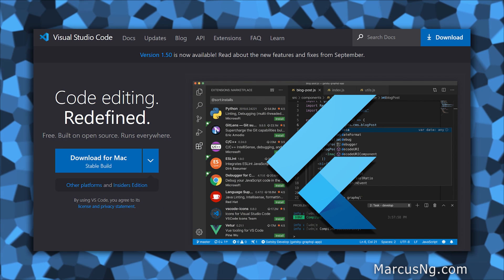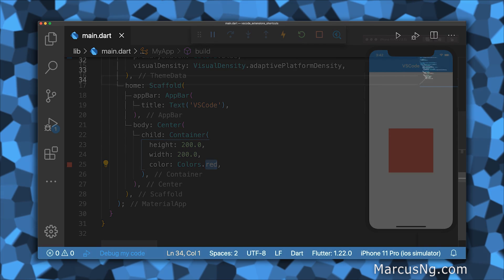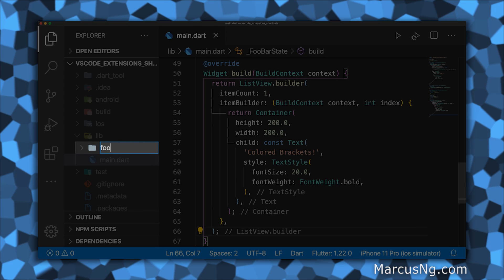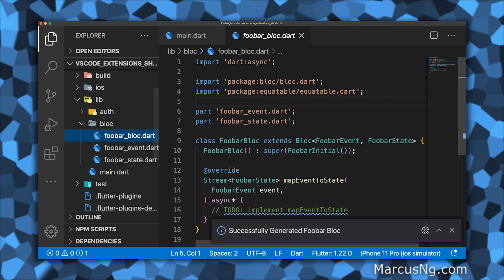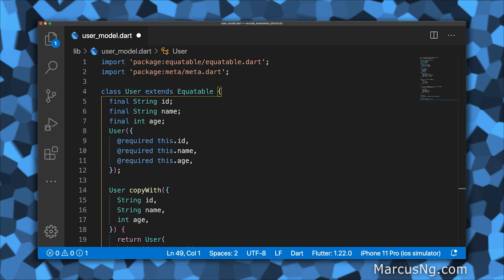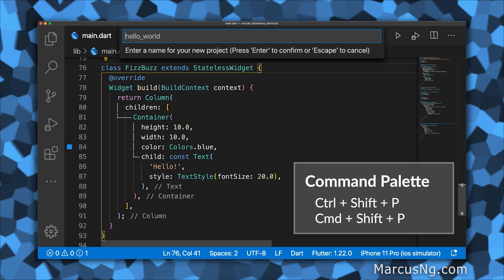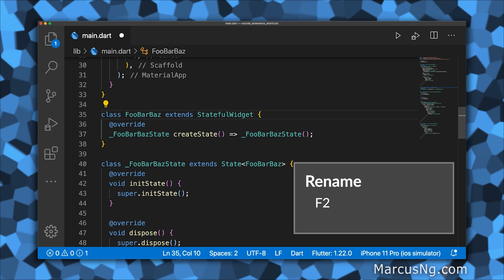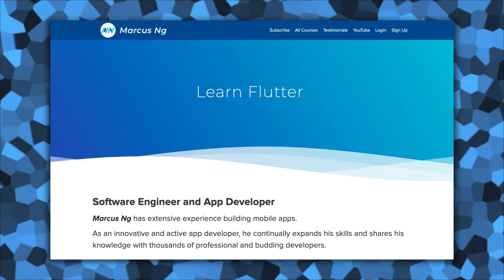Flutter VSCode Extensions and Shortcuts | Flutter For Beginners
VSCode is one of the most popular editors for making Flutter apps due to its great integration enabled by extensions. These are my favorite extensions and shortcuts that save me a huge amount of time every day. I hope these tips will help out beginners and advanced users alike.

» Timestamps 🕒
0:00 Introduction
0:41 Extensions Panel
0:53 Extension: Flutter and Dart
1:23 Extension: Awesome Flutter Snippets
1:50 Extension: Bracket Pair Colorizer 2
2:04 Extension: Material Icon Theme
2:25 Extension: Pubspec Assist
3:05 Extension: Bloc
3:39 Extension: Dart Data Class Generator
4:36 Bonus Tip: Preview Flutter UI Guides
4:49 Shortcut: Format
5:01 Shortcut: Quick Fix
5:14 Shortcut: Command Palette
5:31 Shortcut: Quick Open
5:45 Shortcut: Move Line(s)
6:02 Shortcut: Add Selection to Next Find Match
6:20 Shortcut: Rename
6:32 Shortcut: Go to Definition
6:45 Shortcut: Remove Unused Imports
6:57 Shortcut: Toggle Comment
7:07 Doge
7:25 Thanks For Watching